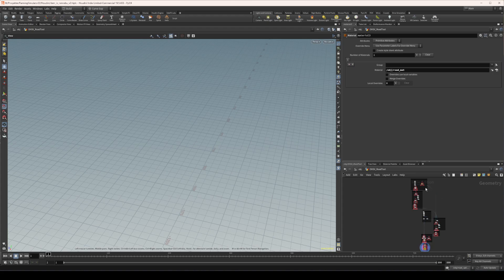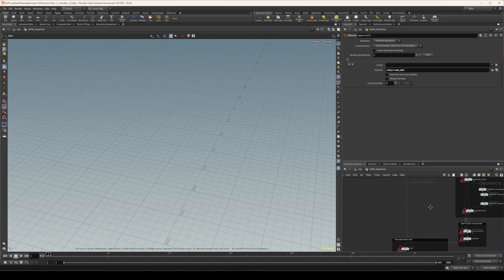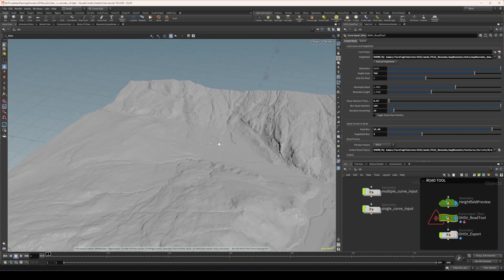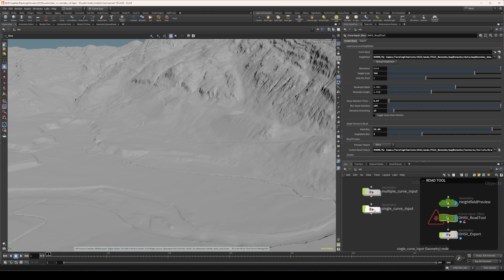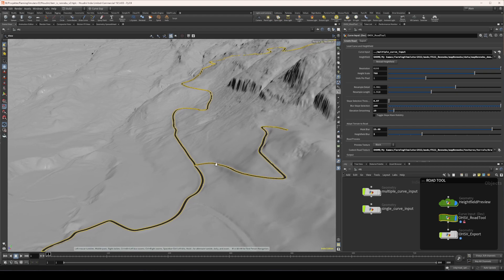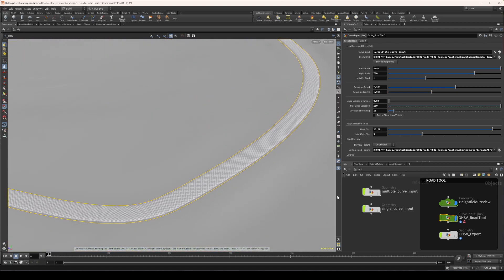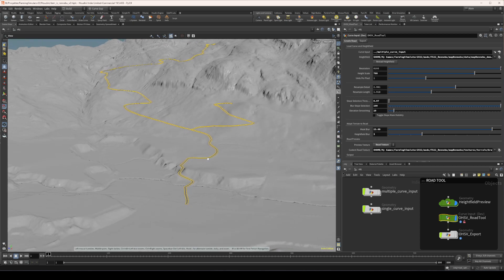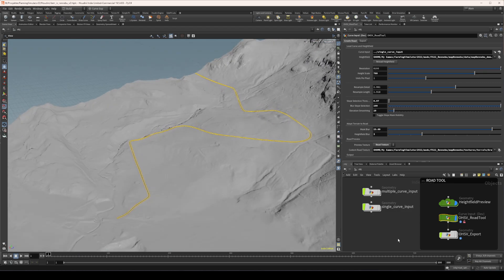Refined UI for the Houdini-GE road tool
Refined UI for intuitive and user friendly control, to load heightmaps and curves to rapidly create your roads and adjust the terrain wherever your roads go.

I'm in no way experienced with Houdini, but enjoy the process, and am eager to learn!